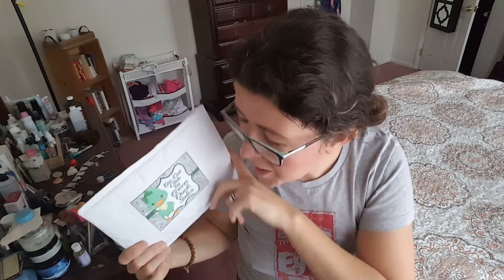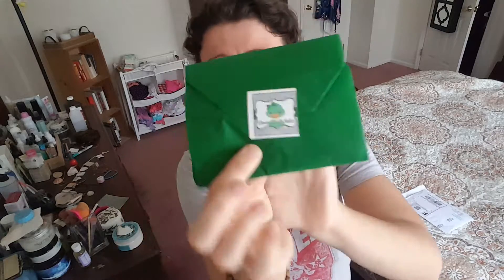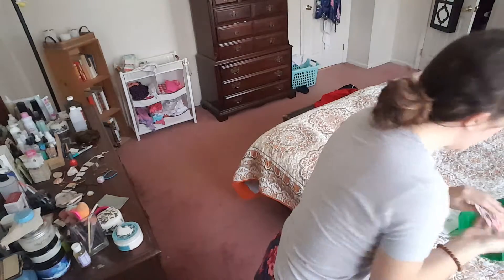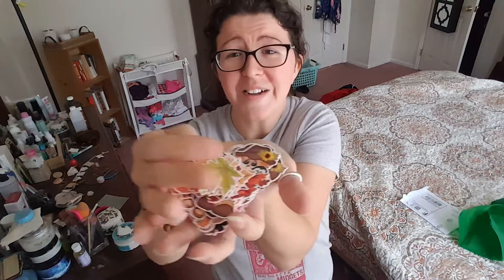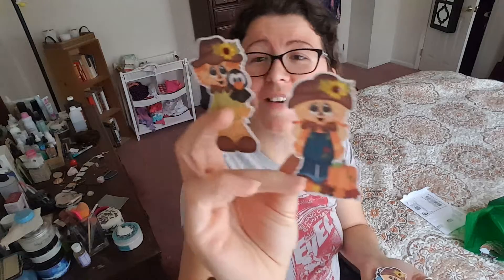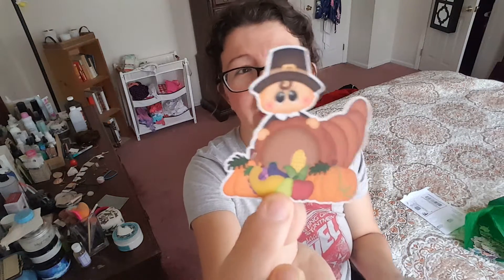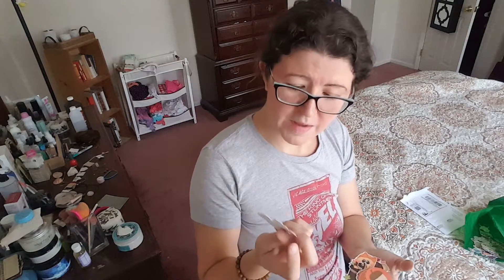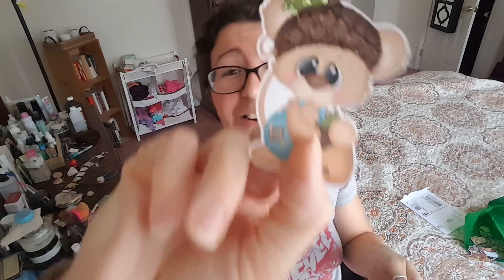Die Cut Club Unboxing | November 2016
Die Cut Club is a themed monthly subscription box full to the brim of die cuts. Always fun and cute this month had a Thanksgiving motif!
Subscriptions are $10 with reduced prices for longer subscription terms